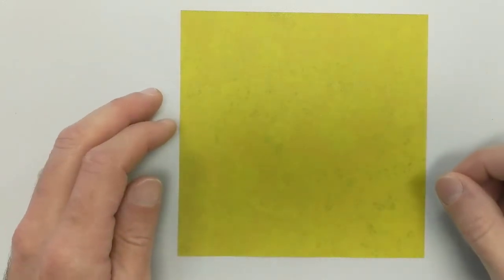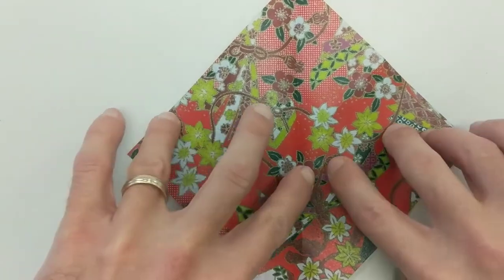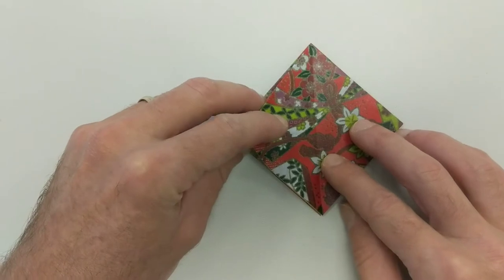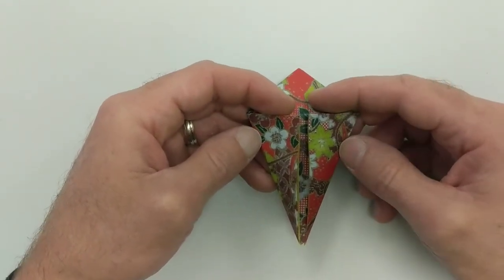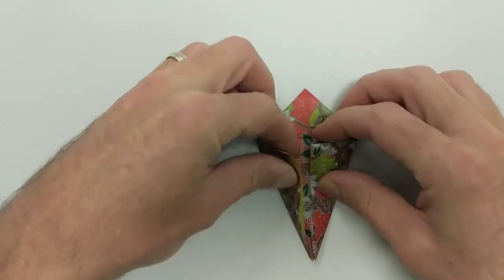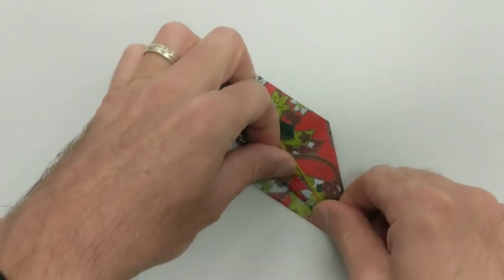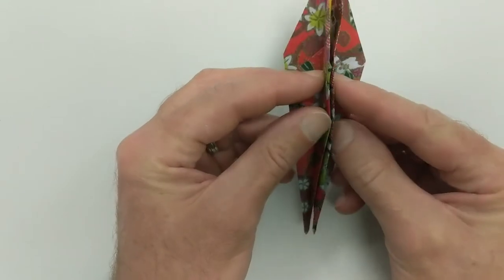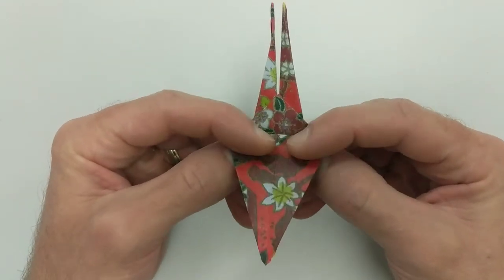the best origami crane instructions ever created!!!!!!!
a mellow walk through the process of folding an origami crane.
much like an algorithm in mathematics or computer science, this too is an algorithm.